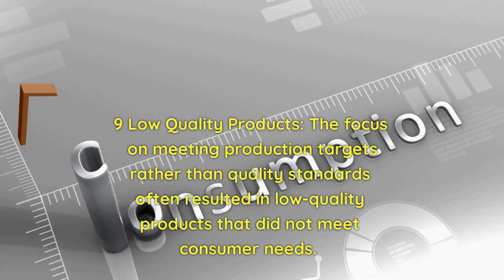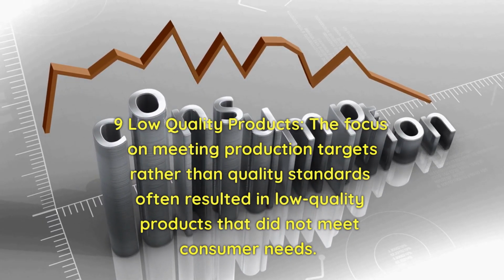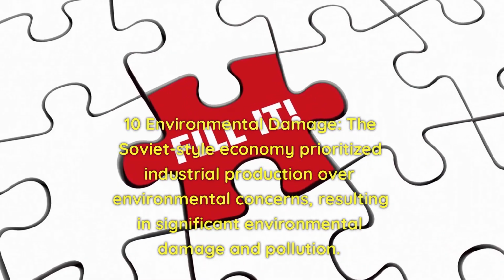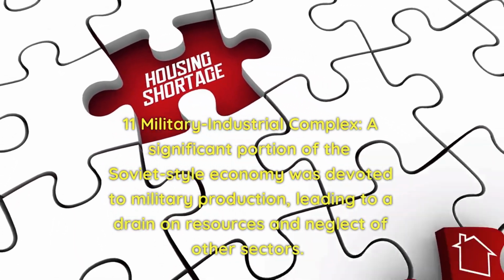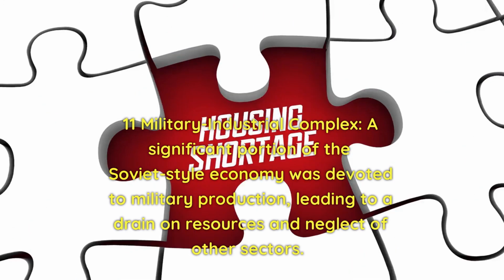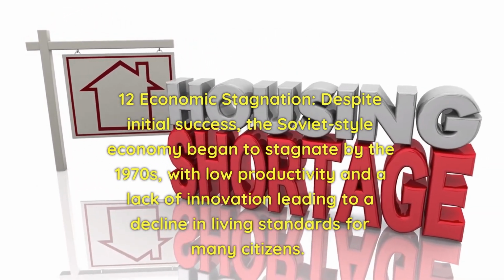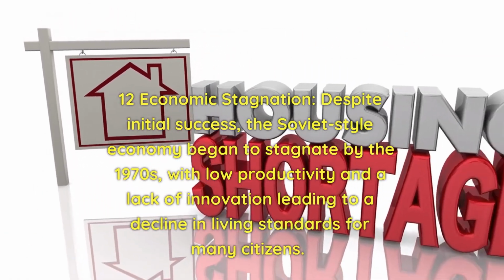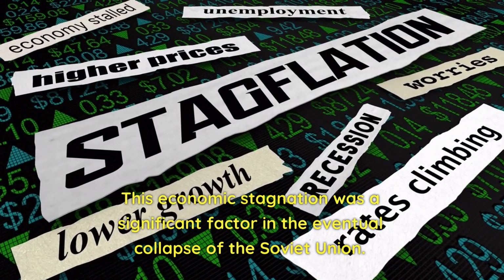Crash course on the Soviet Style Economy, Why did the Soviet Union Collapse?@anhubmetaverse2457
The Soviet Style Economy, also known as the Command Economy, is an economic system in which the government controls all aspects of production and distribution of goods and services. This system was widely used in the former Soviet Union, as well as in other communist countries like China and North Korea.

Under the Soviet-style economy, the government controlled all the means of production, including factories, mines, and farms. The government would dictate what goods and services would be produced, how much would be produced, and at what price they would be sold. The government would also control the distribution of these goods and services, determining who would receive them and in what quantities.

One of the primary goals of the Soviet-style economy was to achieve economic growth and development through centralized planning. The government would set production targets for various industries and would use a system of quotas to ensure that these targets were met. This system, however, often led to inefficiencies, as factories and farms would produce goods regardless of whether there was demand for them or not.

Another issue with the Soviet-style economy was that it often resulted in a lack of consumer goods, as the government would prioritize the production of capital goods like heavy machinery over consumer goods like clothing and household items. This led to long waiting times for basic necessities like food and clothing, and a black market for goods that were in short supply.

Despite the economic challenges faced by the Soviet-style economy, the Soviet Union was able to achieve significant economic growth during the 1950s and 1960s. However, by the 1970s, the Soviet economy began to stagnate, with low productivity and a lack of innovation.

The collapse of the Soviet Union in 1991 was caused by a combination of economic, political, and social factors. The Soviet-style economy had become increasingly inefficient and unproductive, resulting in a decline in living standards for many citizens. The country had also become burdened by a large military-industrial complex, which diverted resources away from other sectors of the economy.

The political system in the Soviet Union had also become increasingly corrupt and bureaucratic, with a lack of transparency and accountability. This led to a lack of public trust in the government and widespread dissatisfaction with the political system.

Finally, the collapse of the Soviet Union was also driven by social factors, including growing nationalist movements in the various republics that made up the Soviet Union. These movements sought greater autonomy and eventually led to the dissolution of the Soviet Union into independent states.

One interesting example of the inefficiencies of the Soviet-style economy is the story of the Lada automobile. The Lada was a popular car in the Soviet Union, produced by the state-owned auto manufacturer AvtoVAZ. However, the quality of the Lada was notoriously poor, with frequent breakdowns and a reputation for rusting quickly. The car was produced for decades with little innovation or improvement, as the government prioritized the production of heavy machinery over consumer goods like cars.

Another example of the challenges faced by the Soviet-style economy is the story of the Chernobyl nuclear disaster. The disaster was caused by a combination of human error and design flaws in the Soviet Union's nuclear power plant system. The incident highlighted the dangers of a centrally planned economy, where critical infrastructure like nuclear power plants could be designed and operated without adequate safety measures.

In conclusion, the Soviet-style economy was a centralized economic system that prioritized government control over all aspects of production and distribution. The system faced significant challenges, including inefficiencies, a lack of consumer goods, and a focus on heavy industry over other sectors. The collapse of the Soviet Union was caused by a combination of economic, political, and social factors, including inefficiencies in the economy, corruption in the government, and growing nationalist movements in the various republics.